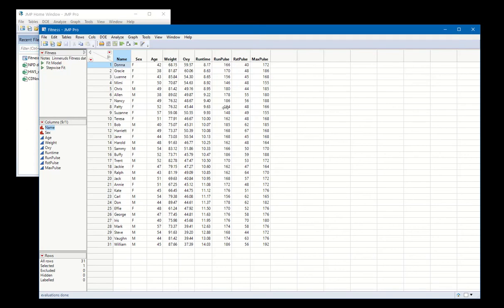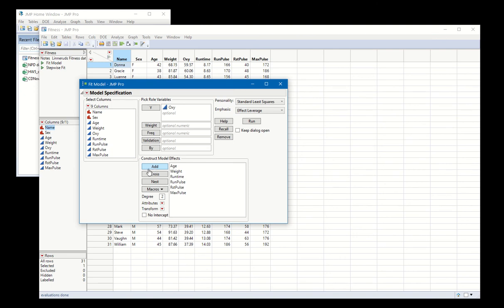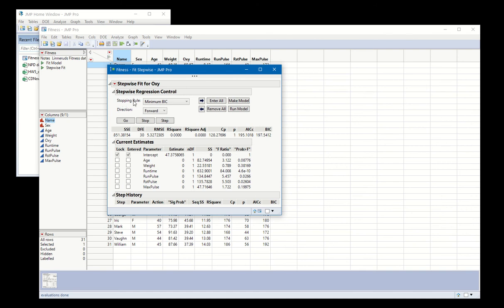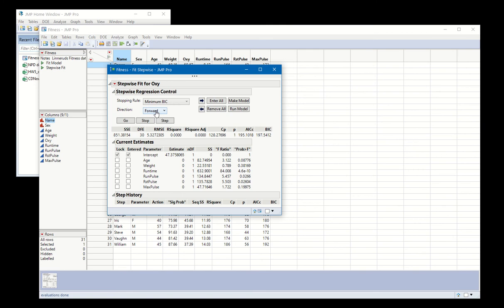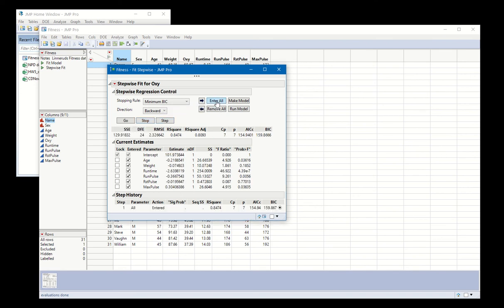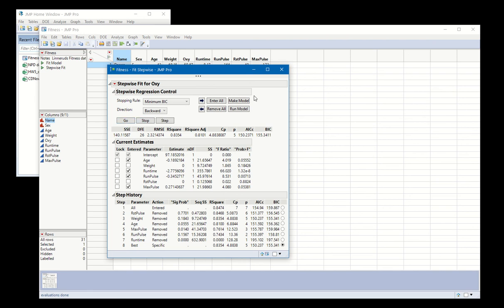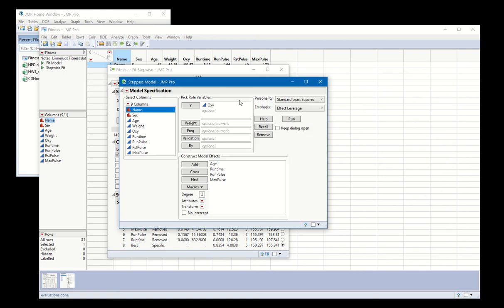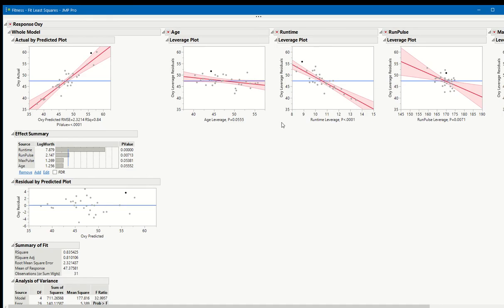Running stepwise regression in JMP 15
In this video, I show you how to run a stepwise regression (specifically, backwards stepwise via BIC) using JMP 15.